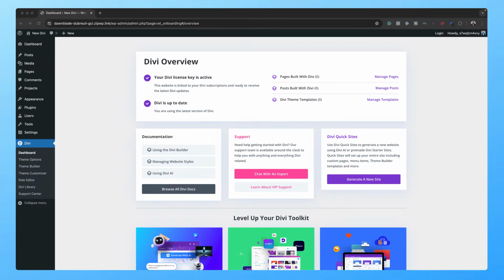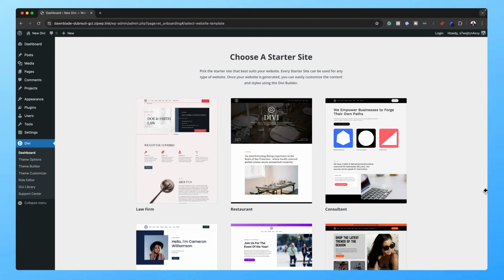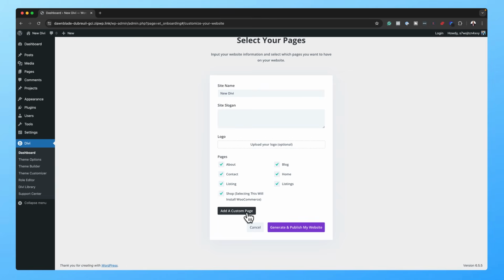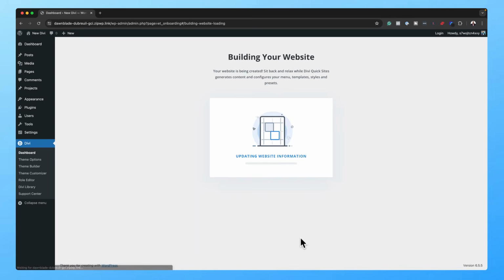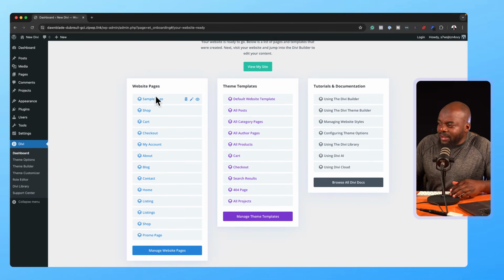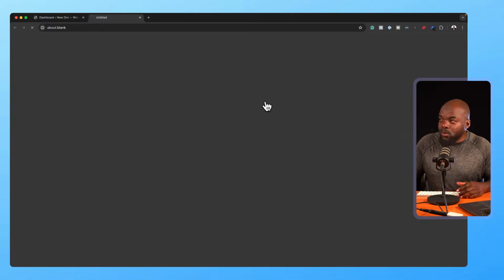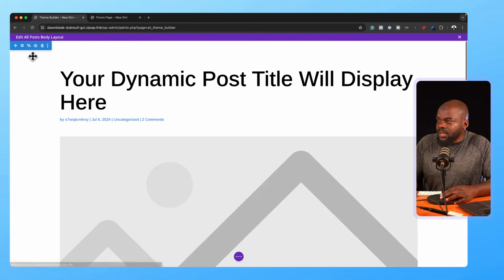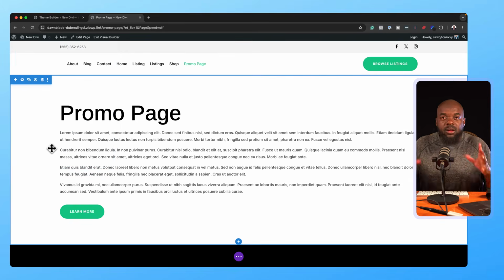New Divi Quick Sites - It's Amazing!